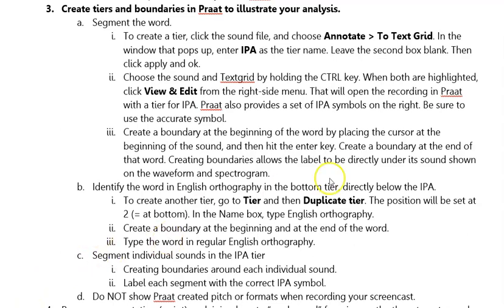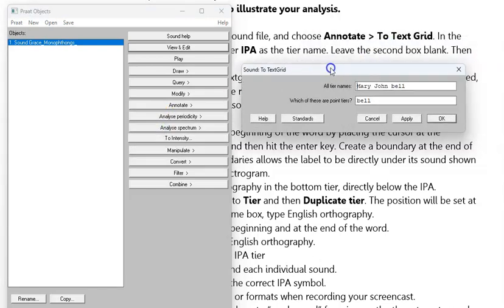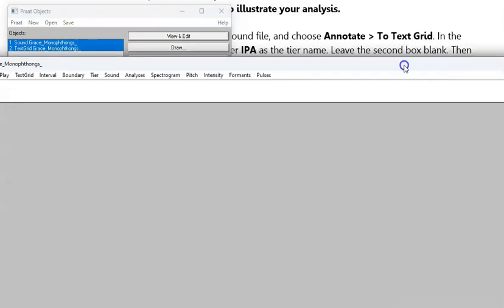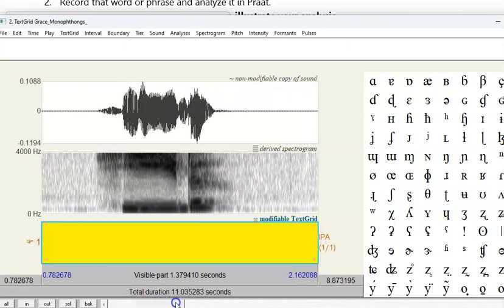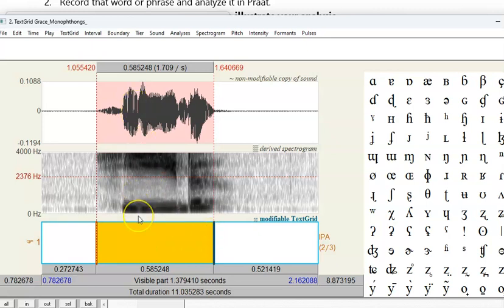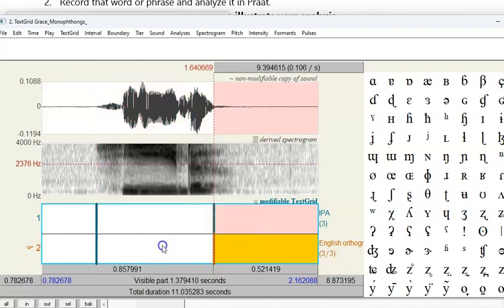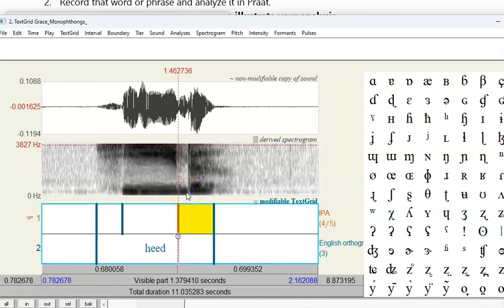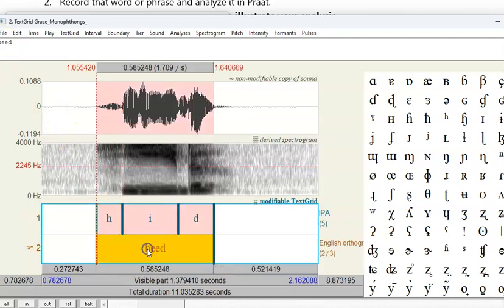Creating Tiers Boundaries in Praat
Tutorial in creating tiers and boundaries in Praat for spectrogram analysis